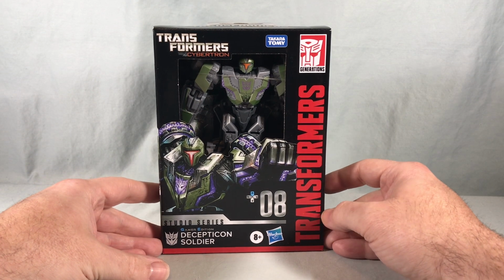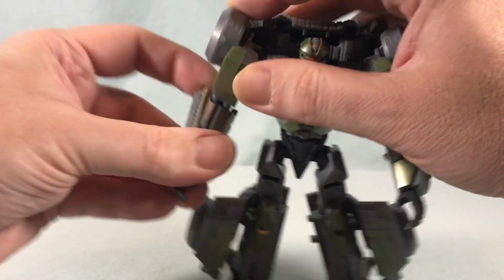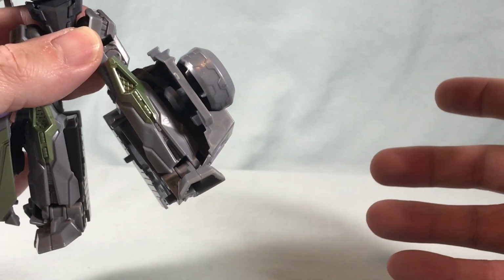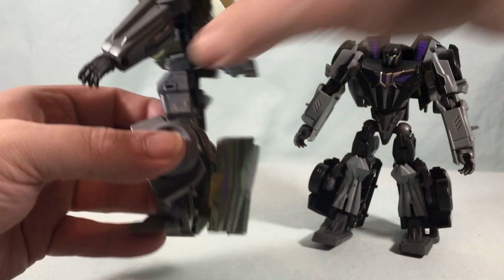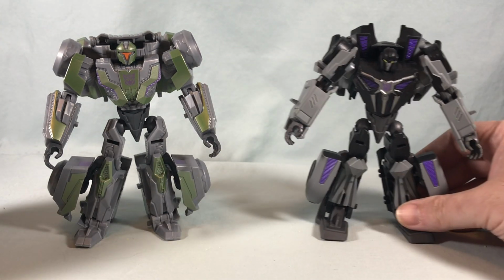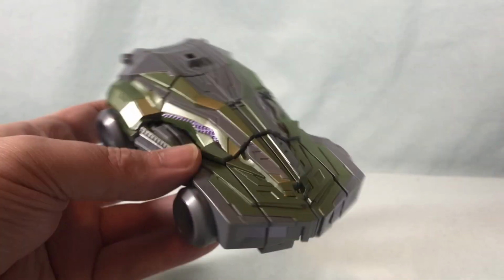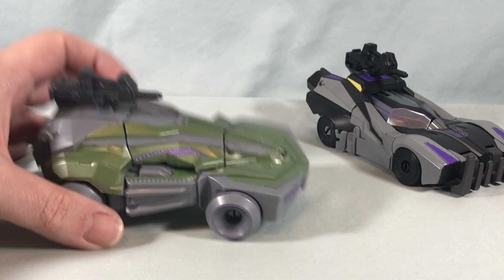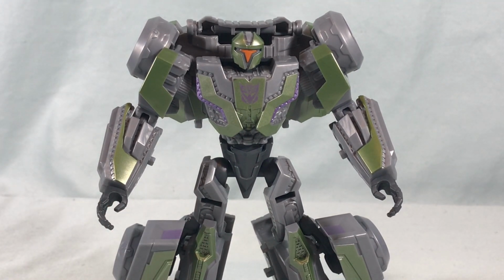Studio Series Gamer Edition Decepticon Soldier Review - Transformers War For Cybertron